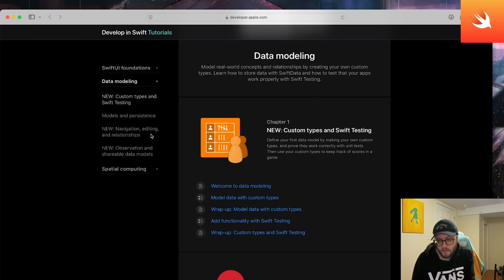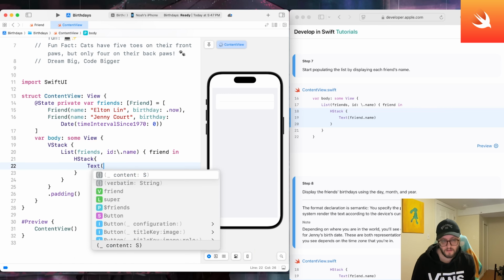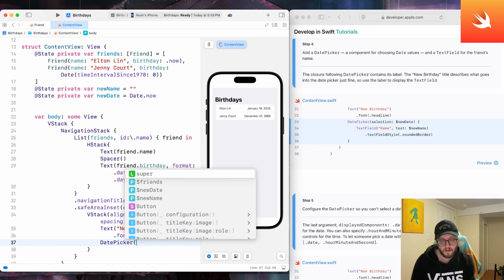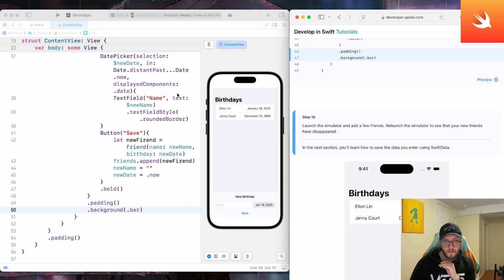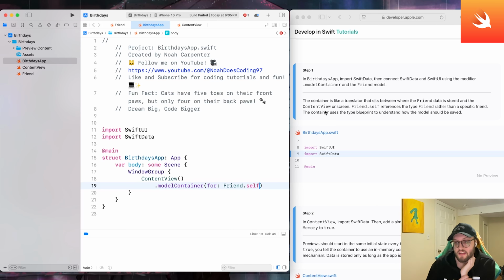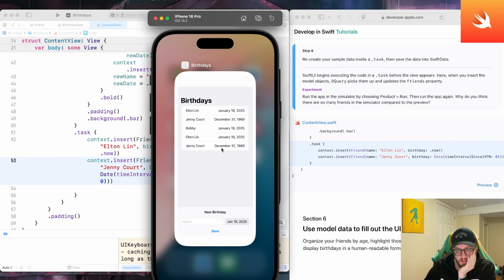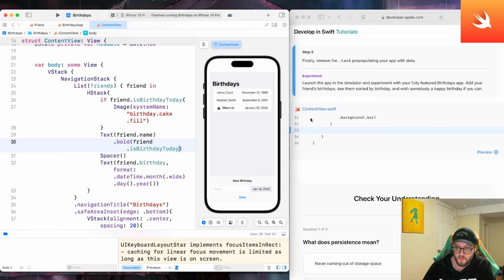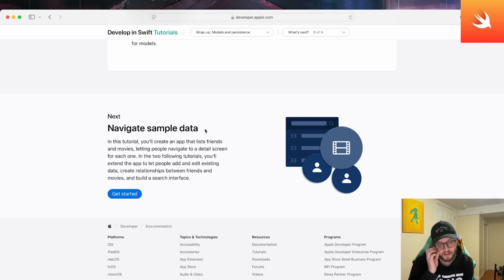SwiftUI Dev Tutorial #6: Models and persistence Save data | Learn Xcode (2025)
SwiftUI Intermediate Tutorial – Save Data with SwiftData, UserDefaults, and More!

💾 What You’ll Learn:
✅ Modeling Real-World Data: Create structured data models using Swift.
✅ Working with Dates: Use Date, DatePicker, and Calendar to manage time-based data.
✅ Safe Area Insets: Position UI elements correctly using .safeAreaInset.
✅ Formatting Dates: Display dates in Text views with formatted styles.
✅ SwiftData @Model Classes: Use @Model to store and manage persistent data efficiently.
✅ SwiftData Context & @Query: Query and manage stored data dynamically in SwiftUI.
✅ @Environment in SwiftUI: Access global app data from parent views effortlessly.

🎯 By the end of this tutorial, you'll be able to store, retrieve, and manage data seamlessly in SwiftUI using modern data persistence techniques!

0:00 – Intro & information
0:29 – What we'll be learning
0:54 – Project Setup
2:55 – Create a type to represent Friend
7:14 – Enter data
15:21 – Convert your structure to a SwiftData model
18:15 – Connect SwiftData and SwiftUI
24:42 – Use model data to fill out the UI
30:50 – Check Your Understanding
31:50 – Wrap-up: Models and persistence & whats next